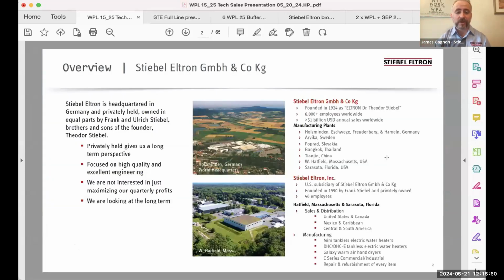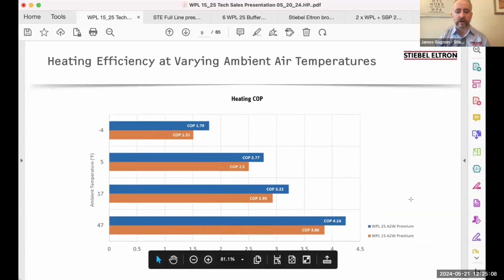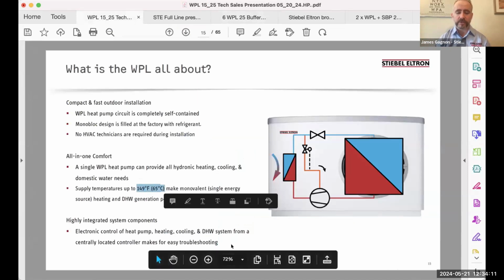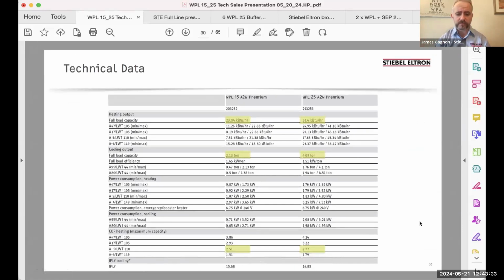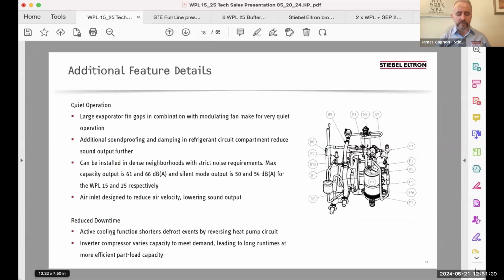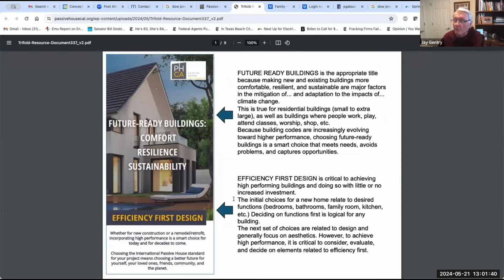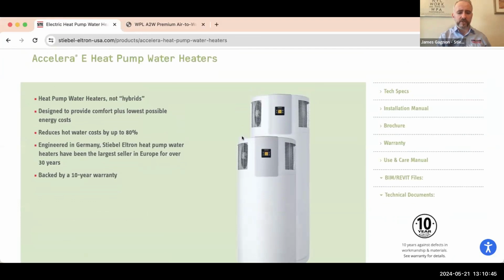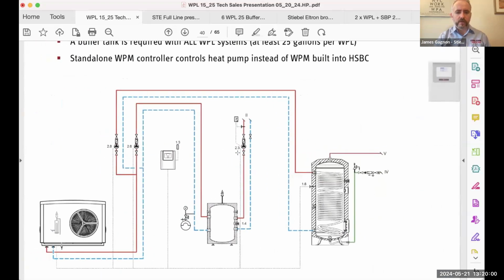Performance Advantages of Air-to-Water Heat Pumps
Heat pumps are the future of heating and water heating not just in the USA but around the world. Heat pumps, through the near-magic of a carefully designed refrigerant circuit, transfer heat rather than creating heat through combustion or electrical resistance. In doing so, heat pumps achieve efficiencies and “coefficients of performance” between 250% and 500%.

Air-to-water heat pumps can provide super high efficiency and performance, for heating, cooling, and water heating – regardless of outside temperatures in warm or cold climates.